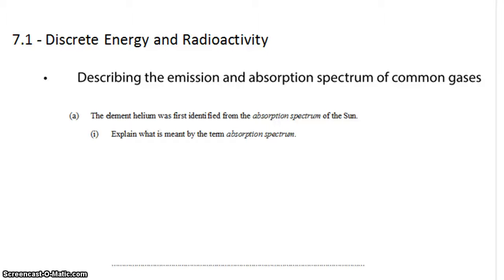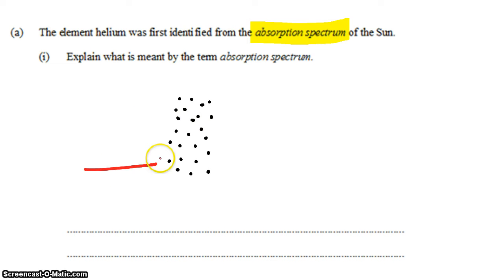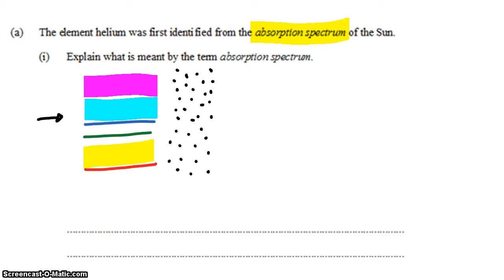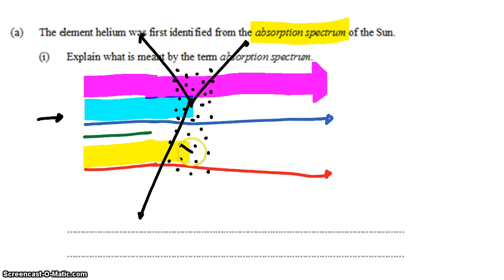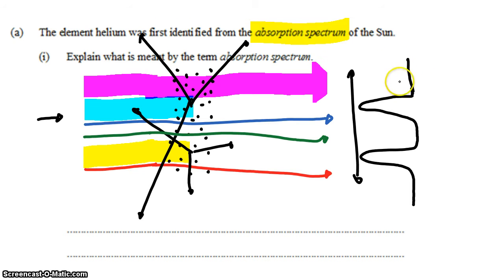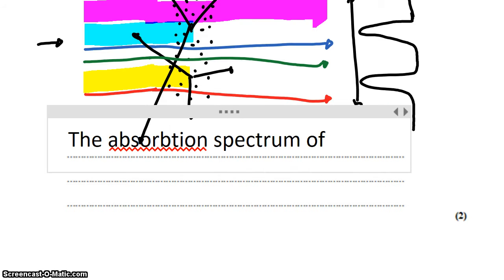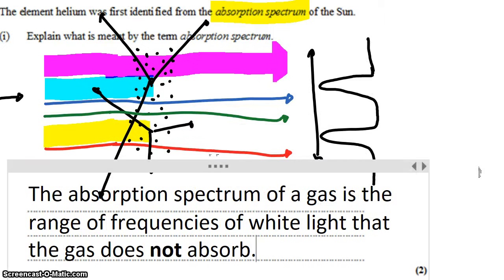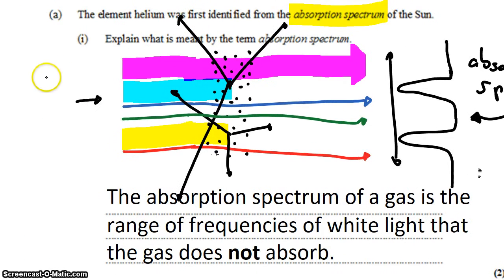7-1 Absorbtion Spectrum